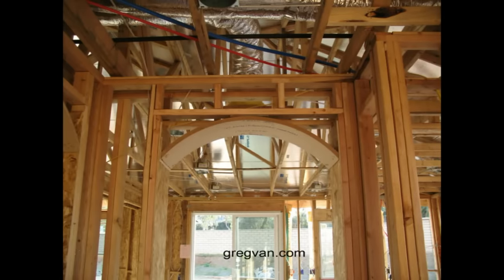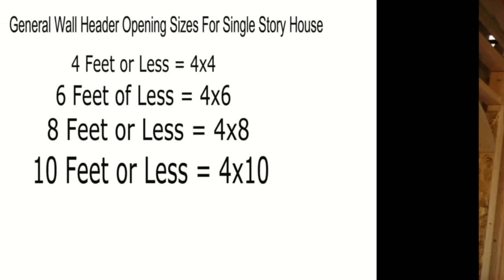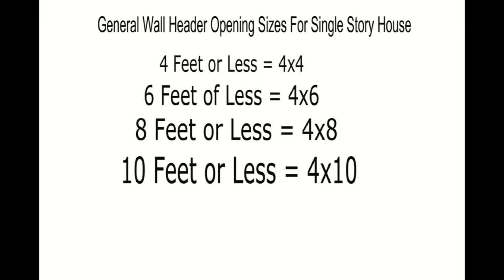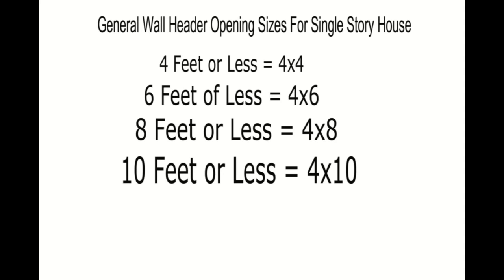Window and Door Header Sizes - Structural Engineering and Home Building Part 6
Click on this link for more information about home framing, engineering and building. This video will provide you with a general rule of thumb for most window and door header sizes, but will not work all the time. You should contact a structural engineer, if you're planning on doing any modifications to a building. These measurements are what I used for most of my career, working in Southern California, framing homes, but they might not apply to every situation, all the time.